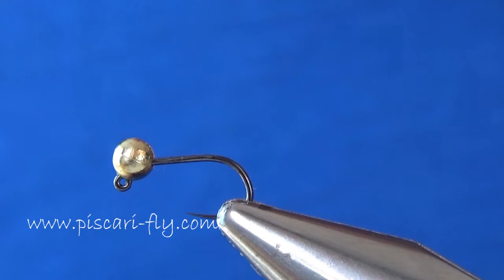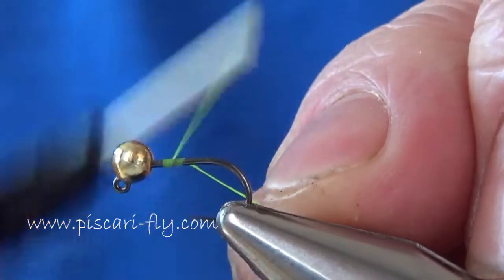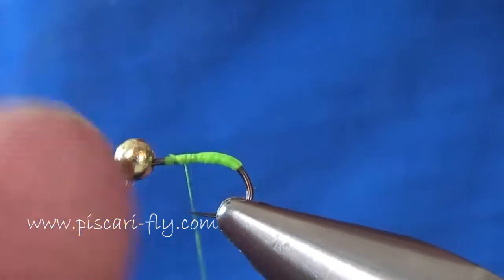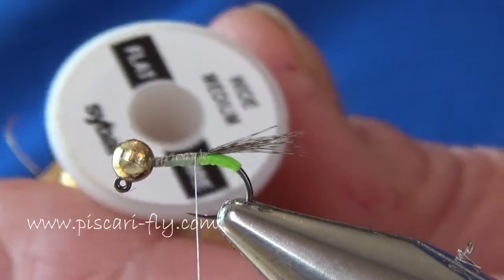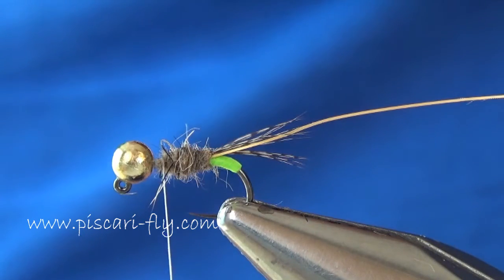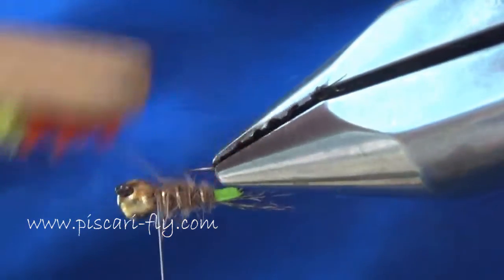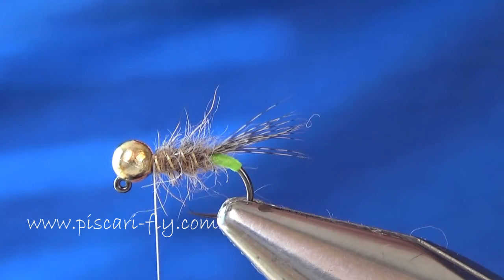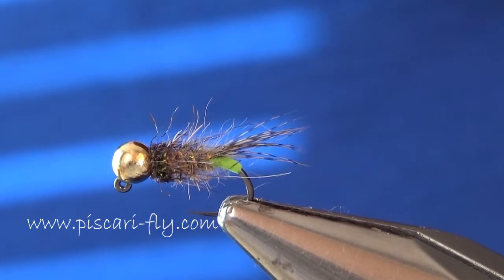Caddis Jig Nymph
Hook: Dohiku Jig size 16
Bead: 3.5mm piscari-fly gold tungsten slotted bead
Thread: Piscari fly fine strong tying silk
Tail: English Grey Partridge
Rib: Sybai flat wire gold
Body: Hares Ear dubbing
Thorax: Sybai Peacock dubbing brushed out